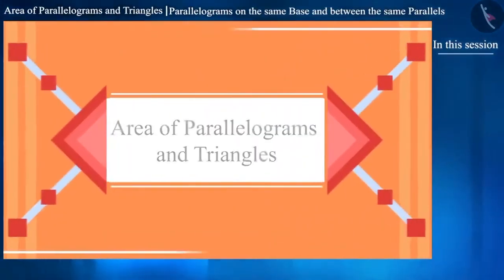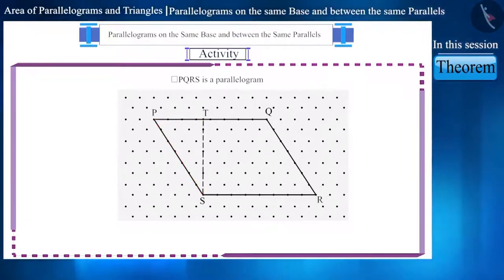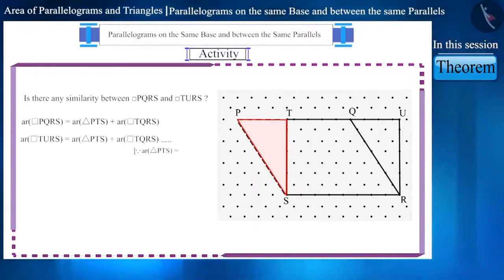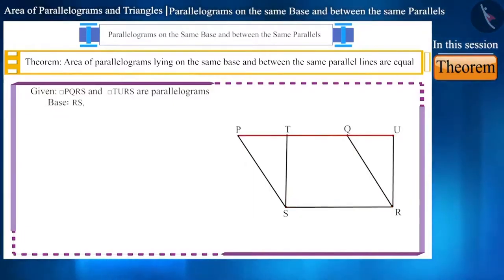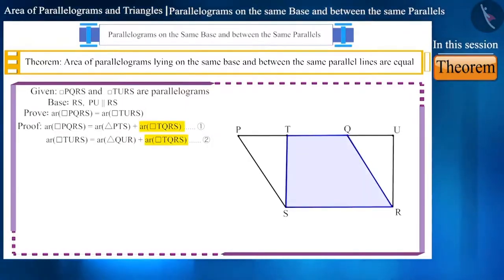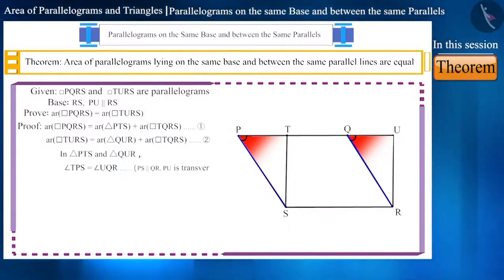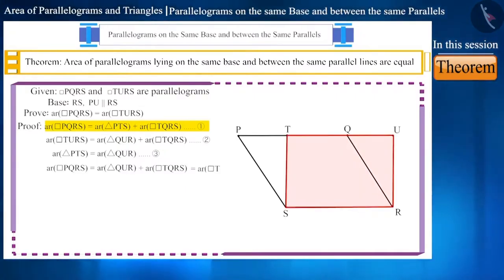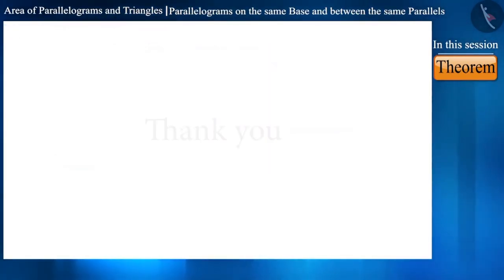Class 9 maths chapter 9 - "Areas of Parallelograms and Triangles" (Part 3) cbse ncert